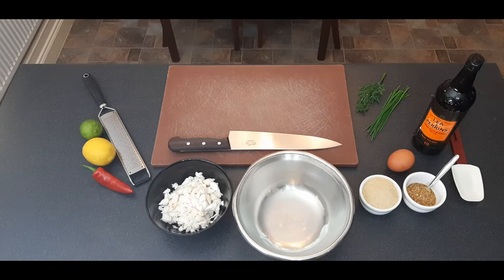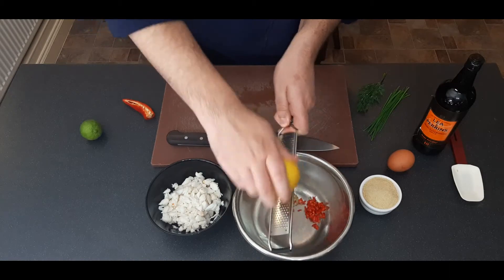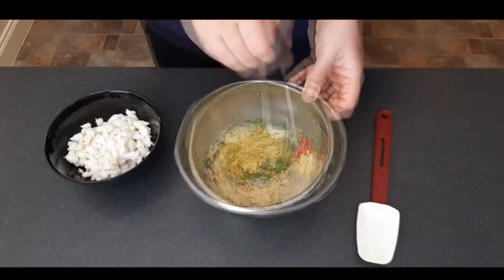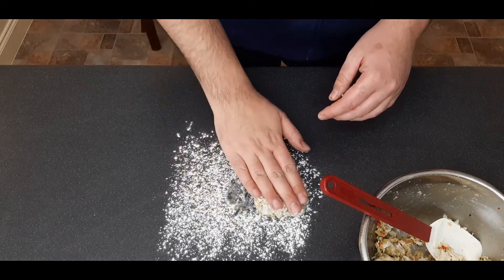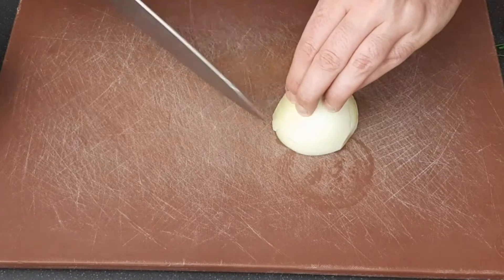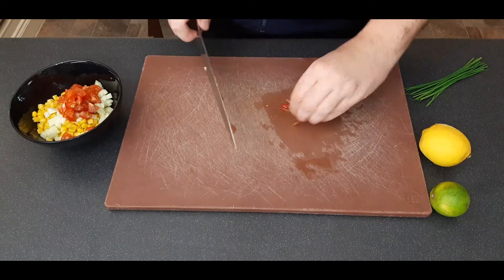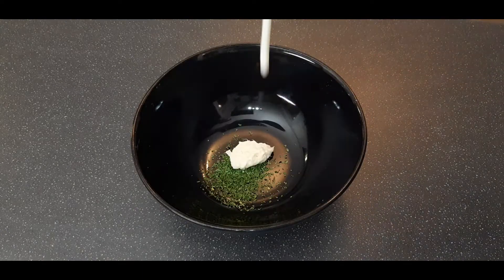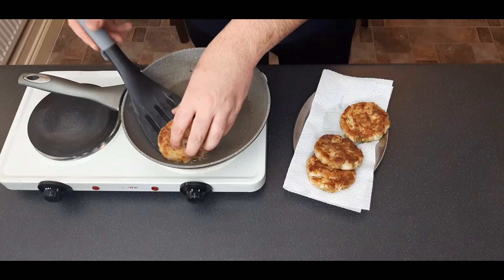Perfect Crab Cakes - Maryland style with Sweetcorn Salsa and Sriracha Mayo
This week we will learn to make Maryland style crab cakes, however in this version there is no old bay seasoning. You can add it to your crab cakes but these do not need the flavour boost that it brings, they already taste amazing! if you always have problems with your crab cakes falling apart when cooking then try this recipe and you wont be disappointed.

Also included this week is my recipe for sweetcorn salsa and a simple sriracha mayo which both pair perfectly with crab. leave a comment with any questions that you have. enjoy!

Amazon prime free 30 day trial - available for everyone

Amazon prime student free 6 month trial - available for students